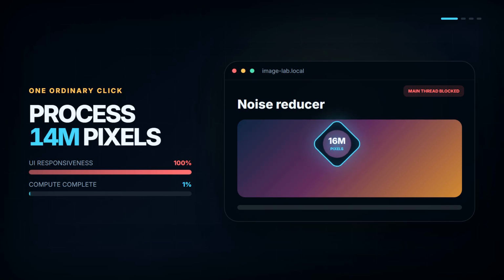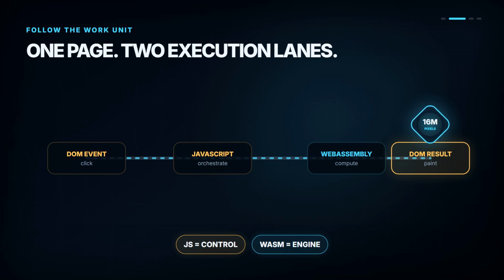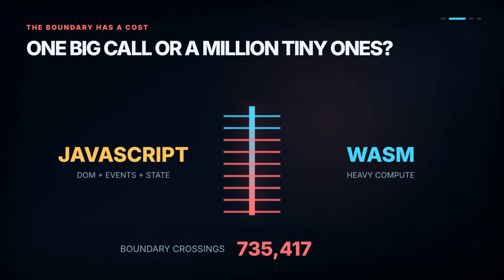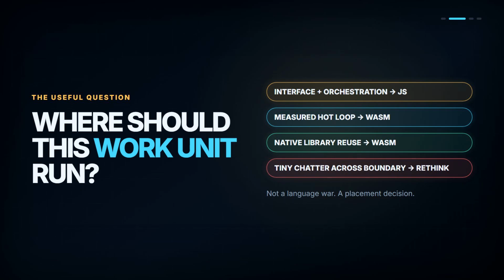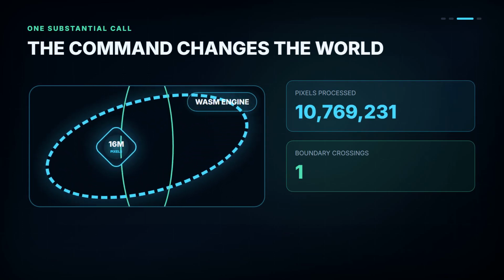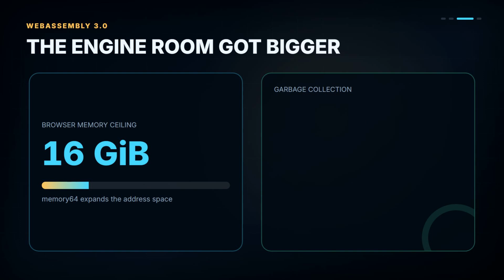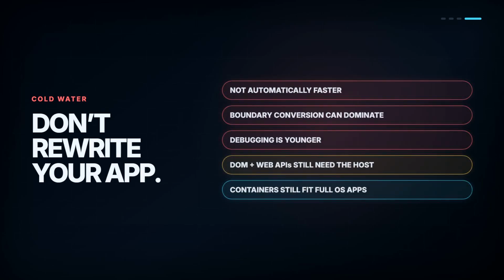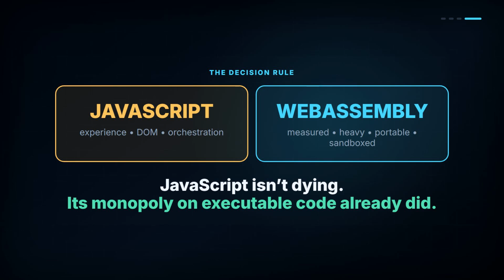JavaScript’s 30-Year Monopoly Is Over (WebAssembly 3.0 Explained)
WebAssembly is not replacing JavaScript. It is changing which parts of your application JavaScript should control—and which parts belong in a portable engine.

This visual systems deep dive follows one 16-million-pixel work unit through the DOM, JavaScript, a sandboxed WebAssembly module, WASI capabilities, and a typed cross-language component path. You will see an exact wasm-pack build, the boundary-crossing trap, what Wasm 3.0’s GC and memory64 features actually change, and a practical decision rule.

The caveat matters: WebAssembly is not automatically faster. Browser Wasm still relies on the host for the DOM and most Web APIs, data conversion can erase gains, and containers remain the practical choice for applications that expect a full operating-system environment.

Chapters:
00:00 The 16-million-pixel proof
00:30 Control plane vs engine room
01:30 What the browser actually executes
03:00 The boundary cost
04:45 Build and run a Wasm engine
06:30 What Wasm 3.0 changed
07:45 WASI, components, and containers
08:35 The decision rule

Narration was synthesized with a commercially approved Fish Audio voice; the script, technical review, animation, and edit are original.